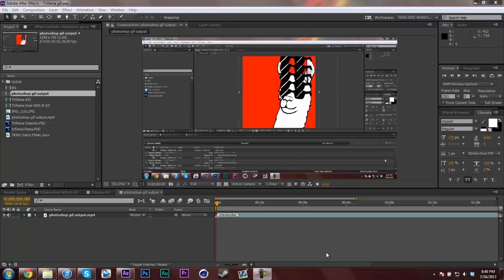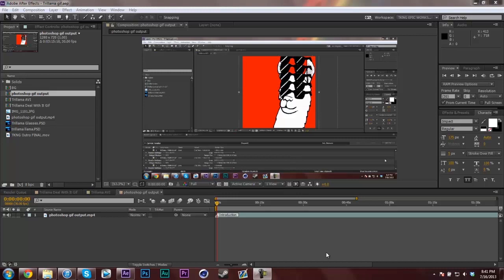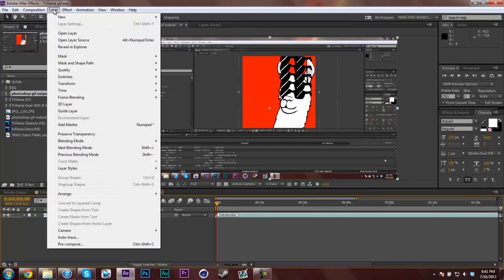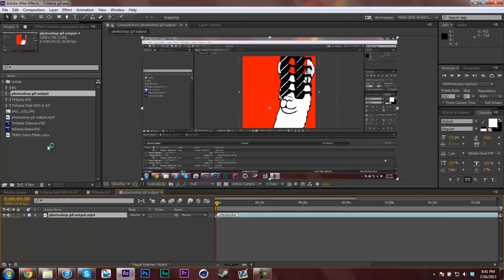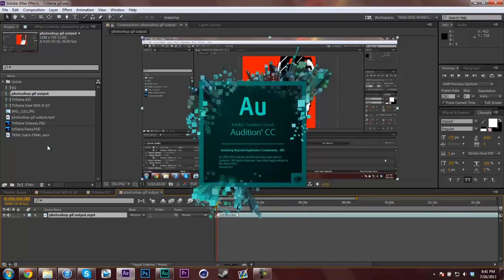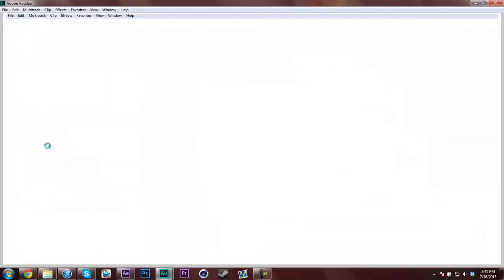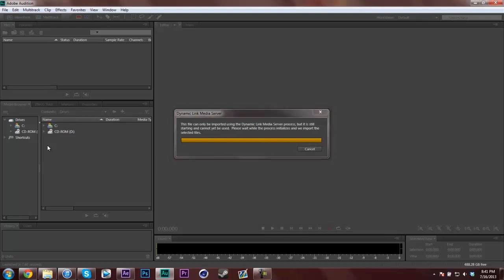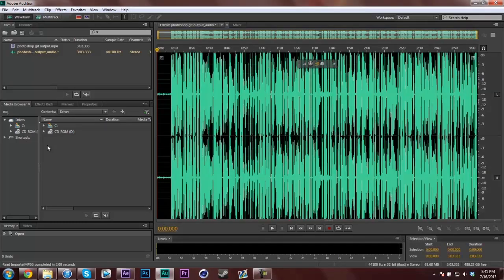How To Edit Audio in Audition CC Straight From After Effects CC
Very long title, but this is a quick tutorial for anyone who has both of the latest versions of Adobe Audition and After Effects.

Apply for Partnership!